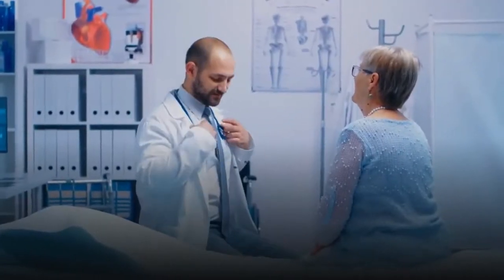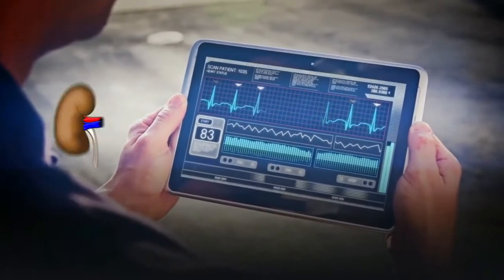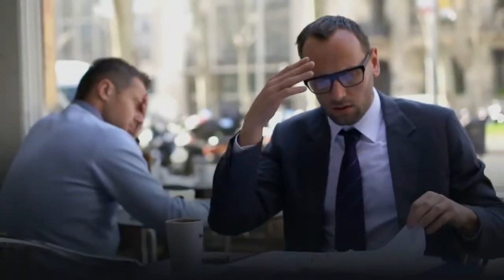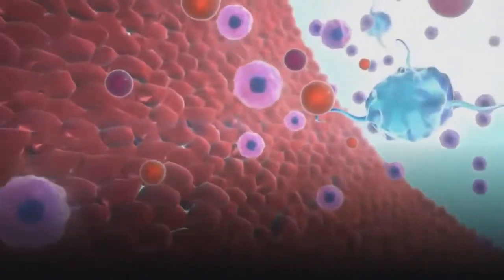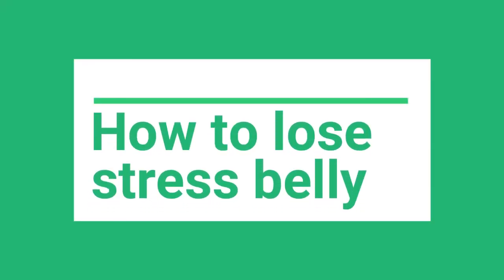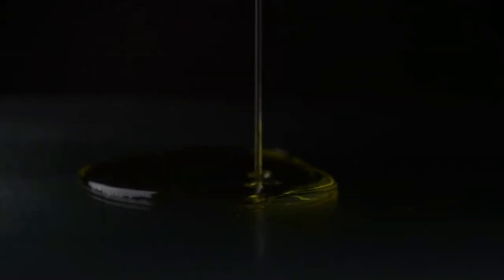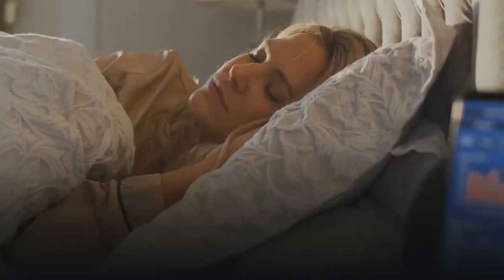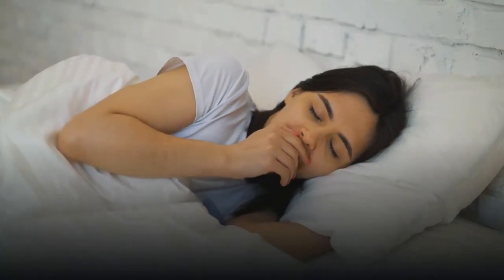What is STRESS BELLY FAT And How To Loose Belly Fat Naturally The SMART WAY